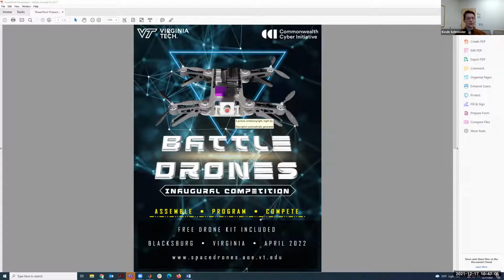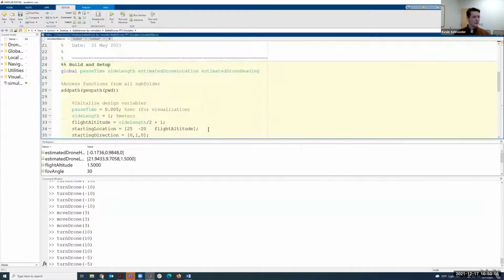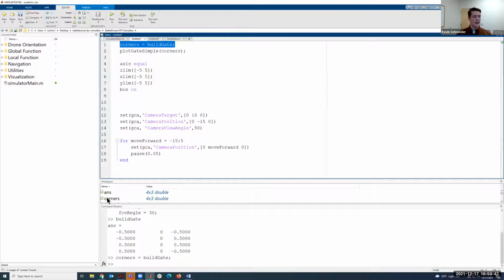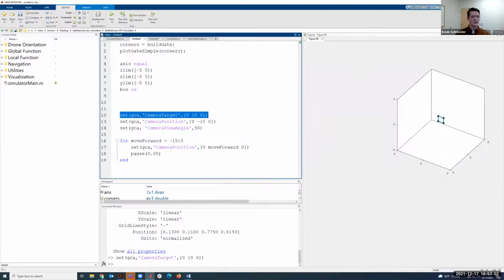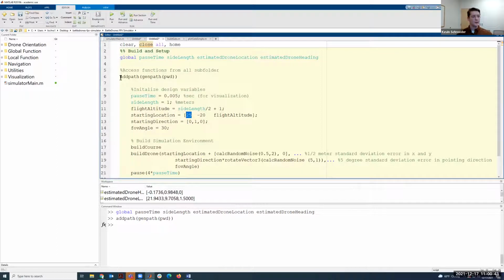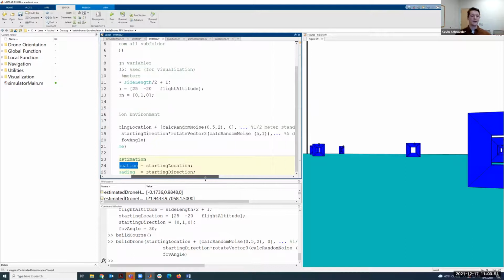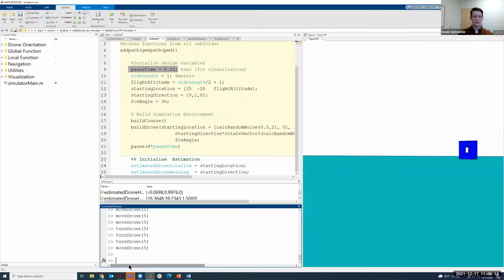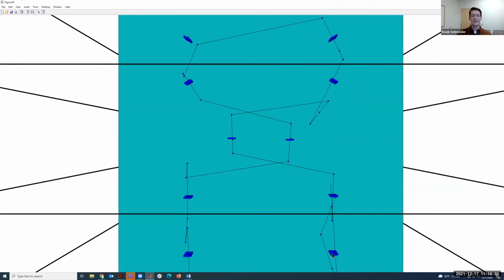CCI BattleDrones Competition 2022: Matlab Simulator Overview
An introduction to the BattleDrones Competition 2022. Also features a description and demonstration of the Matlab simulator code. The code simulates the vision autonomy control for the drones. It navigates the drone through the race course through observing the gates and computing movement commands to the flight controller. Please reach out to our team if you have any questions.